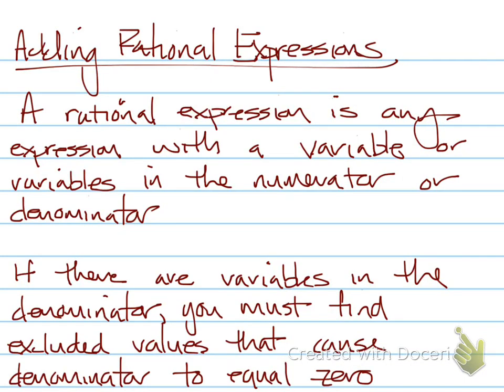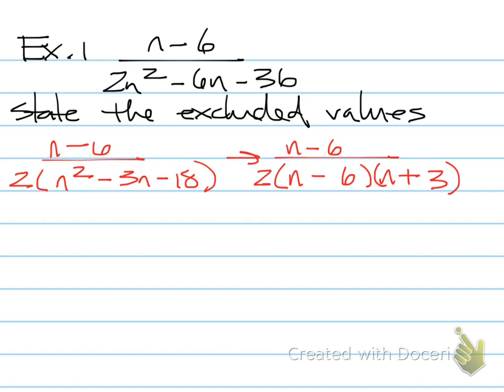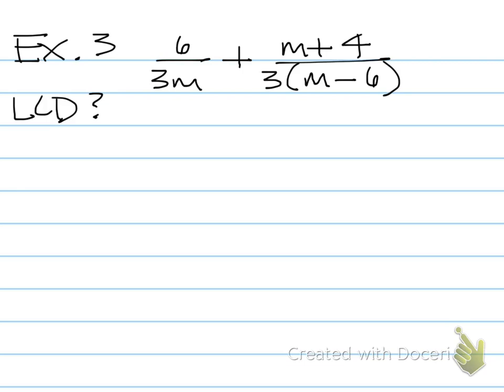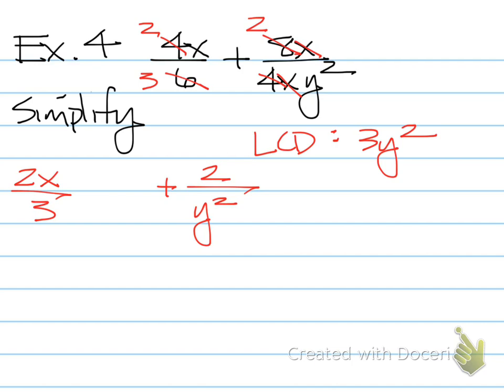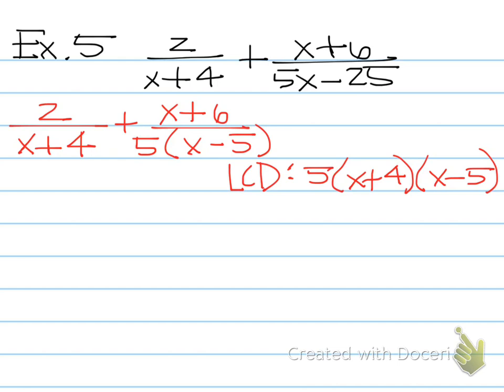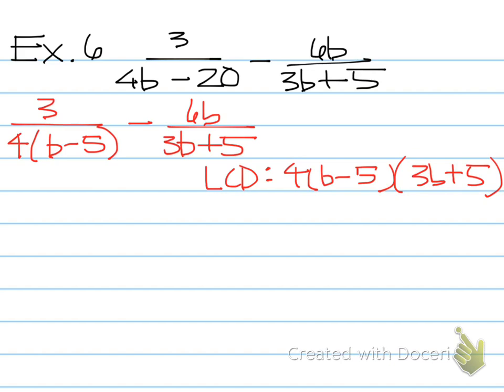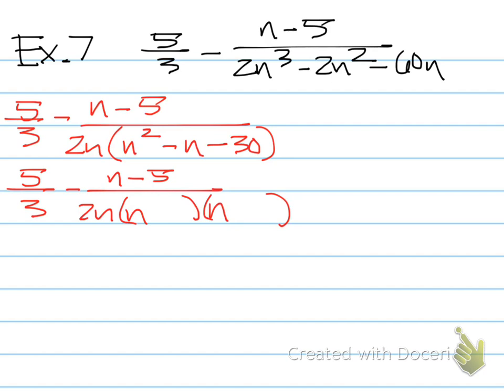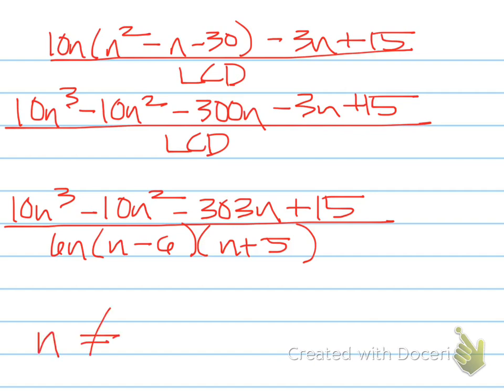Adding Rational Expressions